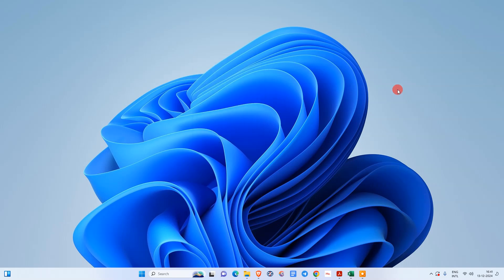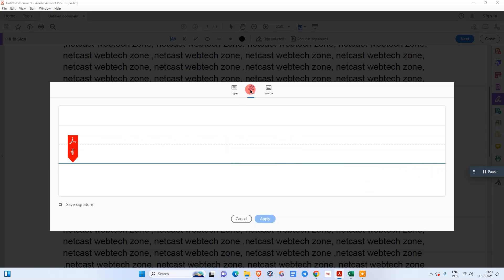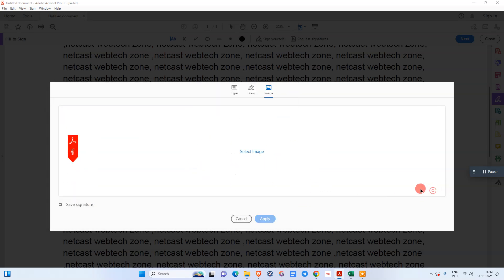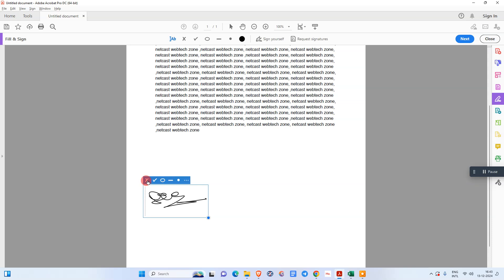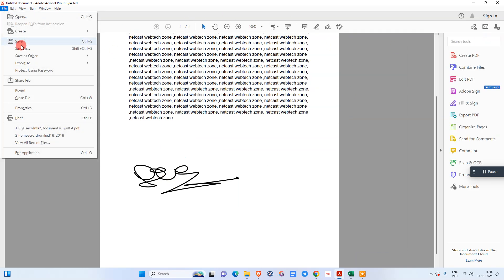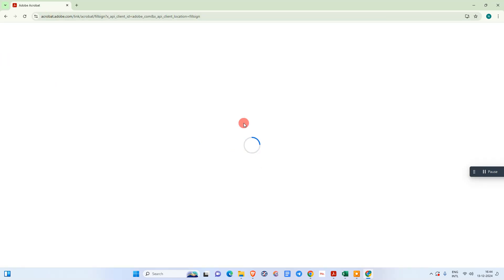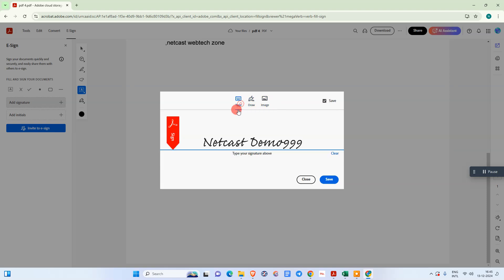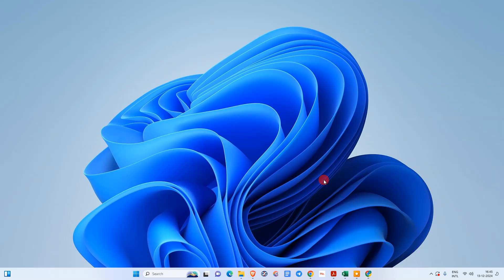How to Sign PDF Documents on Laptop | Easy PDF Signing Guide on Laptop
in this video tutorial i’m gonna show you how to sign PDF document on laptop. first method i will show you in adobe acrobat, open file and click on sign your signature. you can type, draw or upload image of signature. after sign place it where you want and save. second method i will show you online, search adobe free signature, upload file and use same three options to sign. save and download after signing.